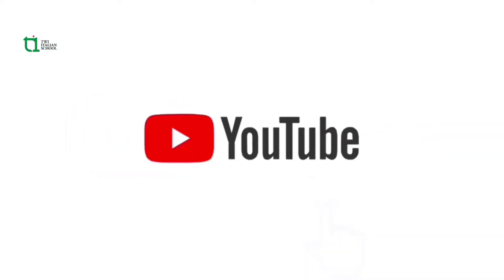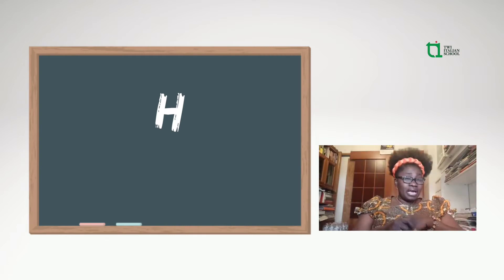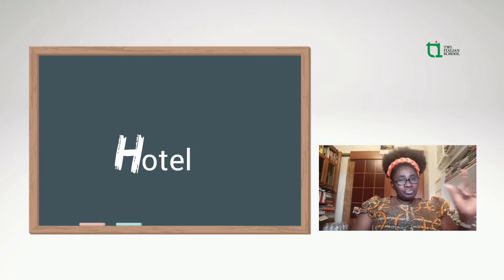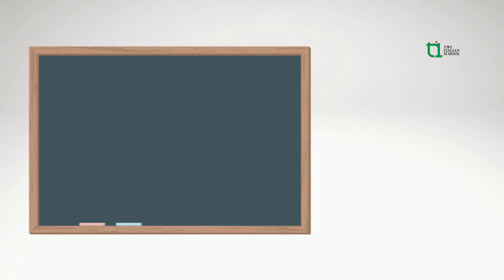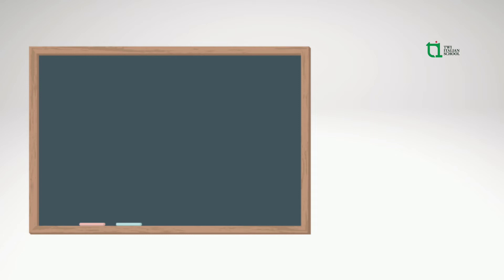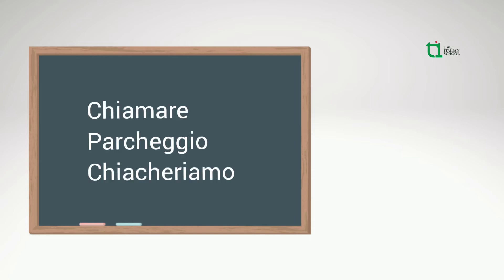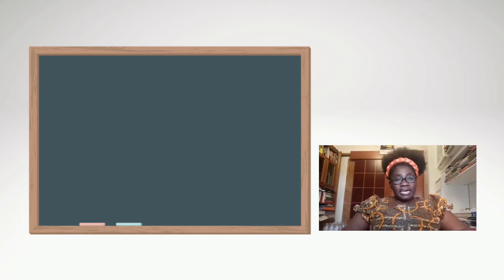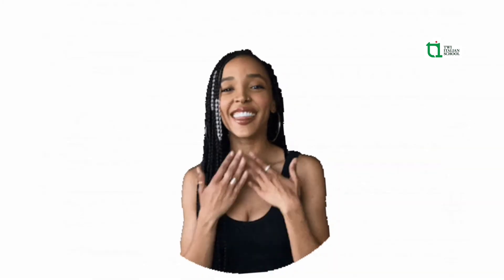How to pronounce the letter "H" in Italian